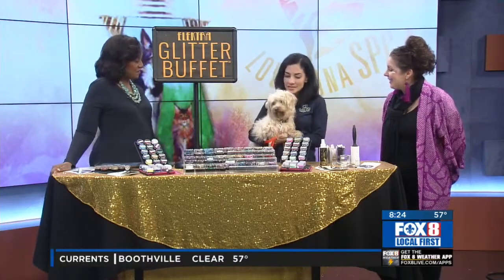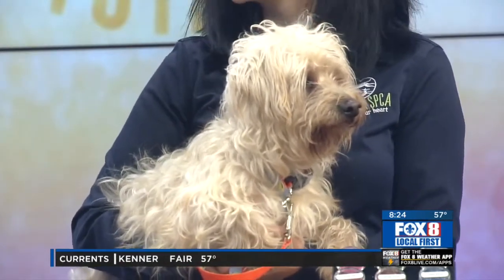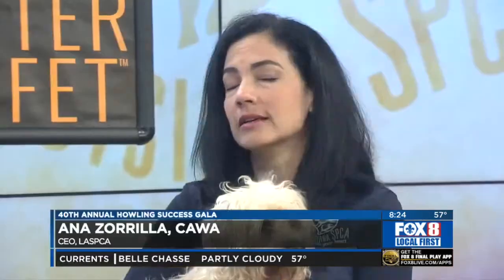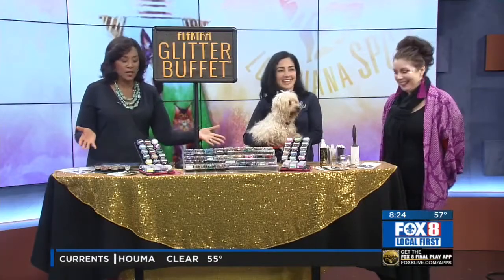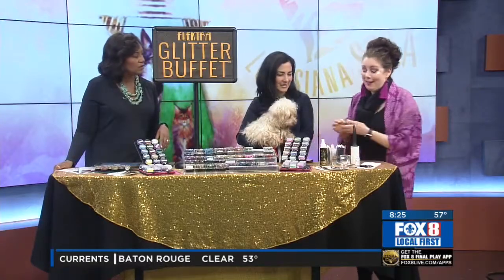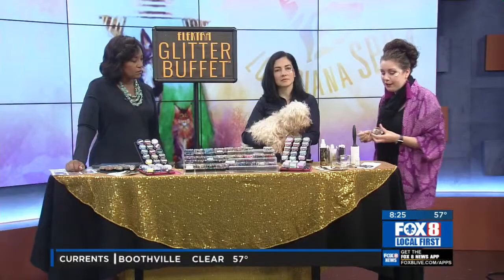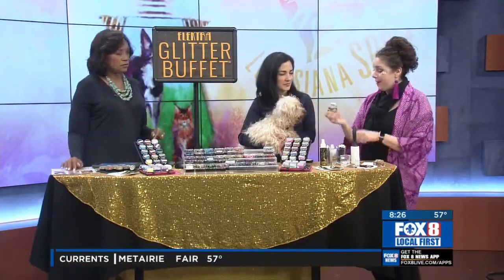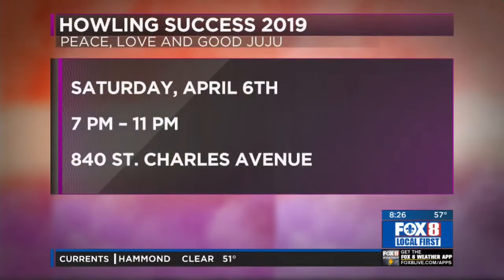Howling Success Gala To Feature a Glitter Buffet!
Elektra Cosmetics joined Ana Zorrilla, CAWA, and the CEO of the Louisiana SPCA, to chat about Howling Success at Fox 8! Howling Success will feature a glitter buffet for patrons and guests of the gala to enjoy!